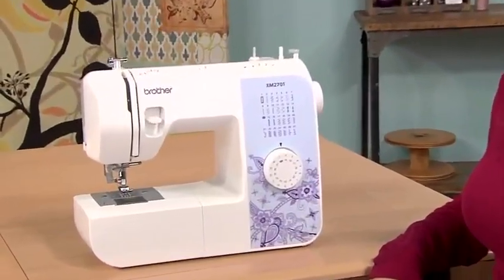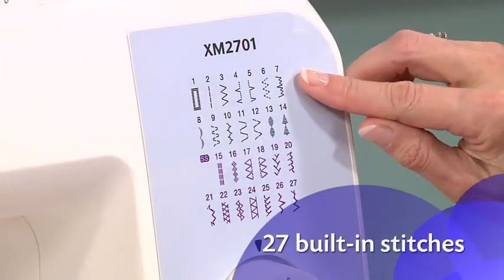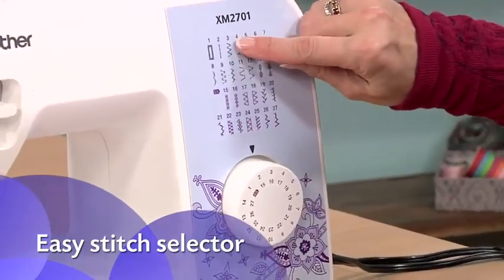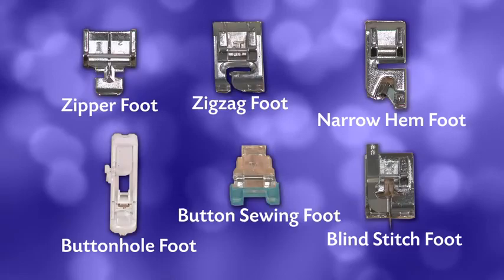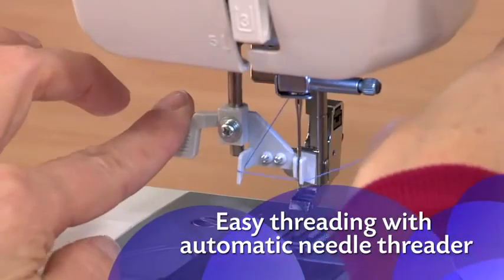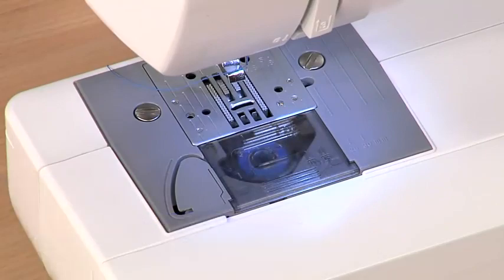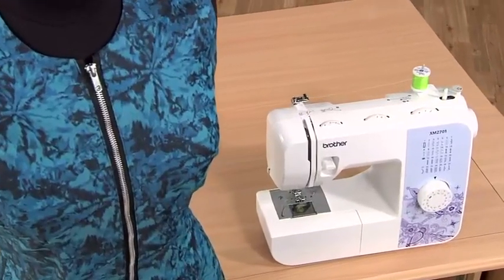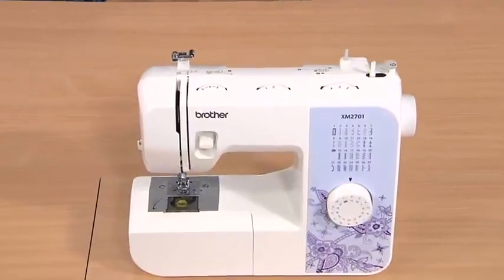Amazon com Brother XM2701 Sewing Machine, Lightweight, Full Featured, 27 Stitches, 6 Included Feet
SINGER HEAVY DUTY SEWING MACHINE: The 23 built-in stitches including basic, stretch, decorative, and buttonhole stitches allow you to sew a variety of projects, such as fashions, home décor, quilts, crafts, and more
AUTOMATIC NEEDLE THREADER SEWING MACHINE: After following the threading path printed right on the machine, this built-in feature helps you to effortlessly thread the eye of the needle without eye strain or frustration. Amps (0.7). Watts (84). Volts (120). Hz (60)